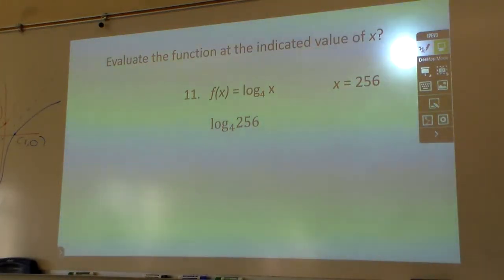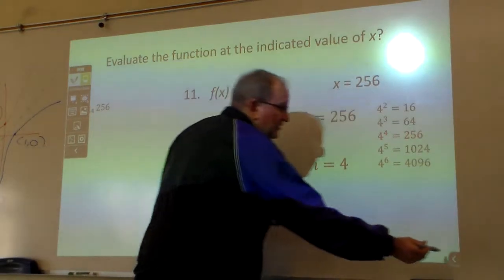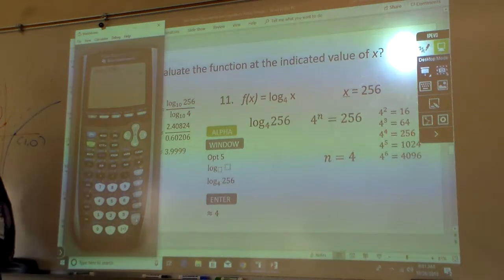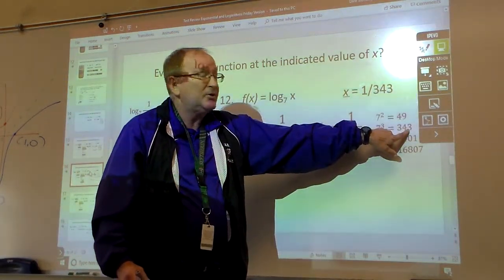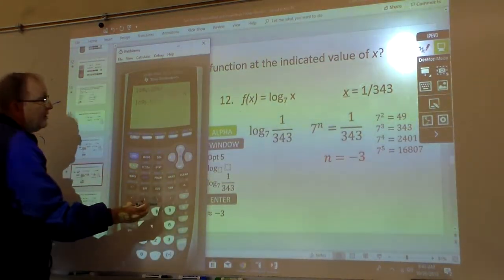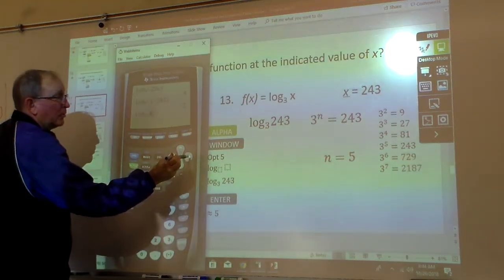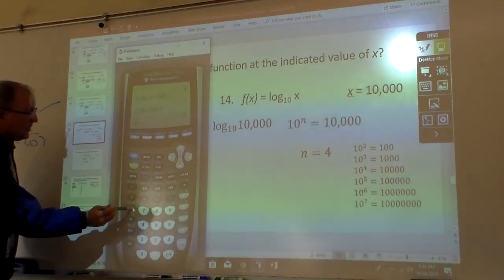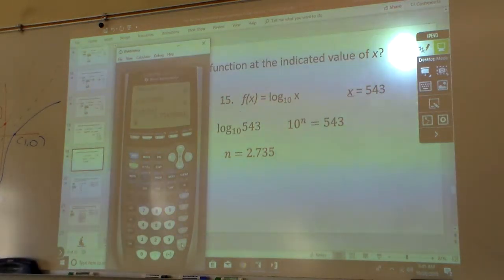Logarithms with the calculator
How to use the calculator to find a logarithm even with change of base problems.